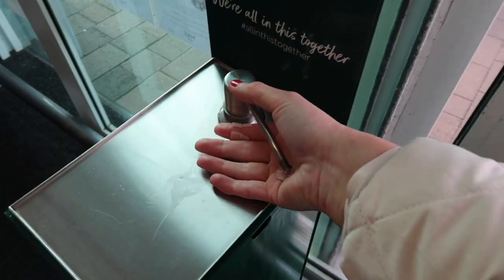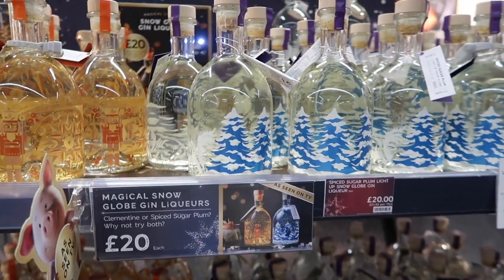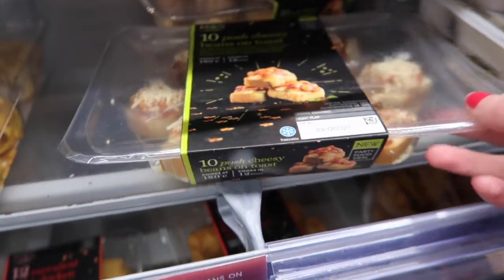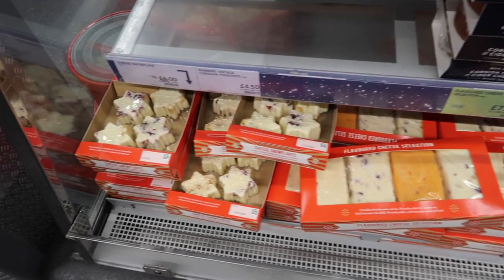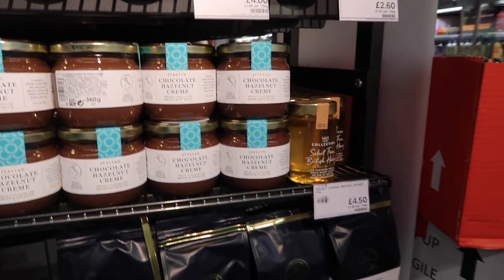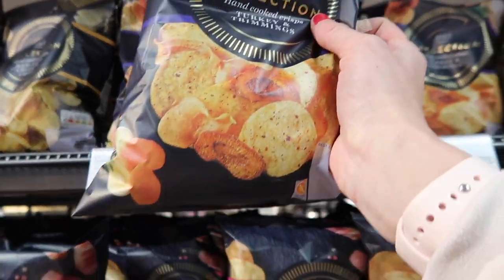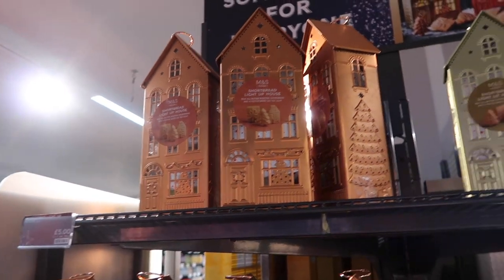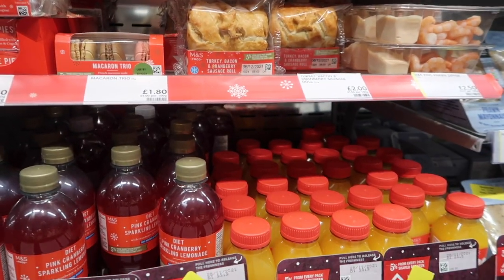M&S FOOD SHOP | UK Luxury Christmas Food | Vlogmas 2021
This is not just Christmas food, it's M&S Christmas food! Join me as I shop for Christmas goodies at M&S Food Hall and check out all of the brand new offerings for the 2021 festive season!

-Charlotte xo